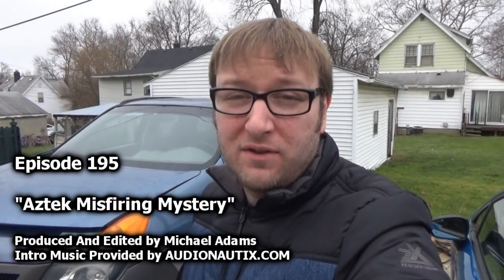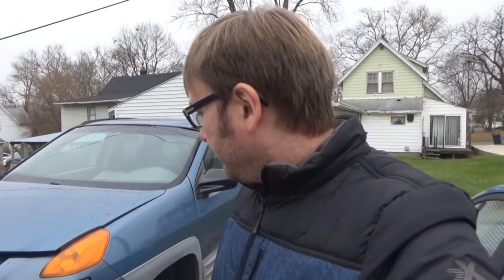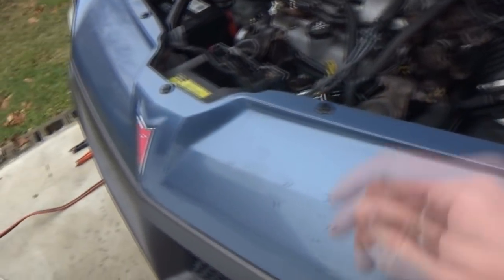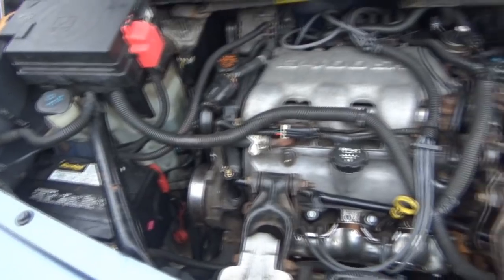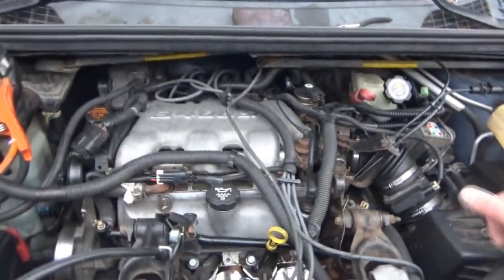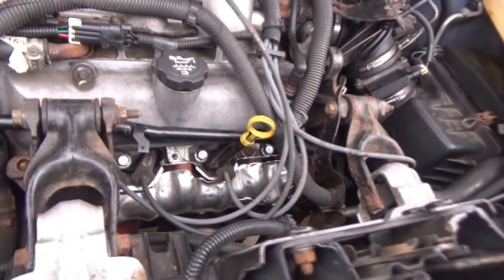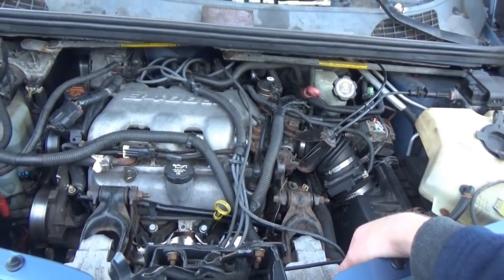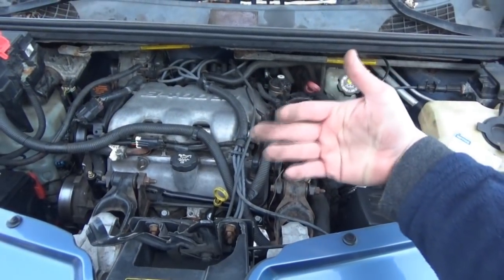MV 195 - "Aztek Misfire Mystery (part 1)"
In today's vlog, we try to see if we can pinpoint the reason for the engine misfire on the 2001 Pontiac Aztek GT.